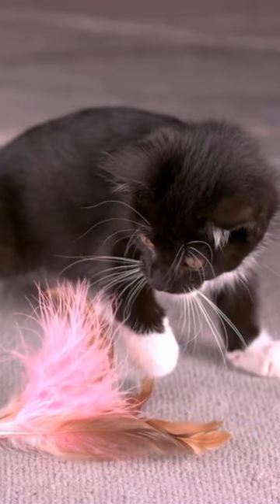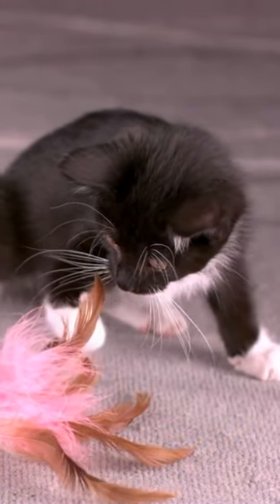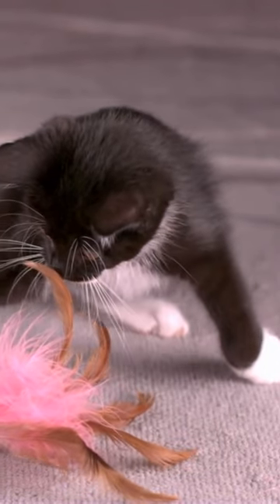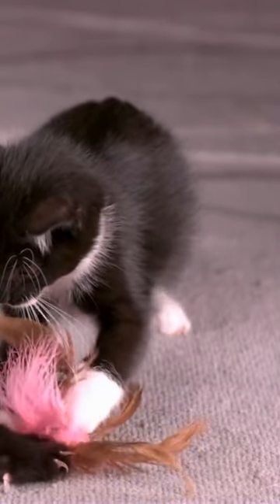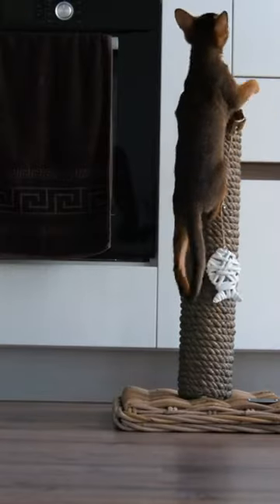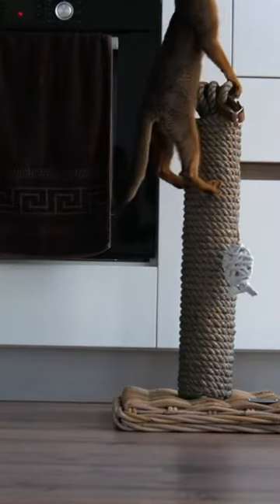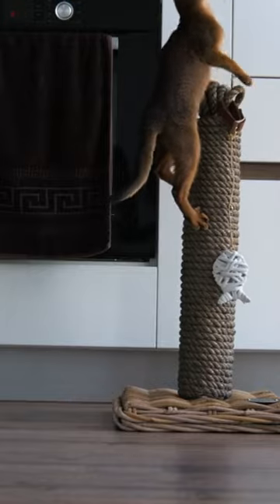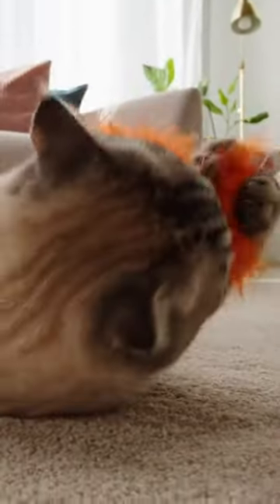DIY Toilet Paper Roll Treat Puzzle Tutorial !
Making DIY cat toys can be a fun and creative way to provide entertainment for your furry friend. Here are a few simple ideas to get you started:
Toilet Paper Roll Treat Puzzle:
Take an empty toilet paper roll and fold the ends inward to seal them.
Cut a few small holes along the length of the roll.
Place some treats or kibble inside the roll.
Give the roll to your cat and watch them try to retrieve the treats by rolling and pawing at it.

Remember to supervise your cat while they play with these toys to ensure they don't accidentally swallow or choke on any small parts. Additionally, periodically inspect the toys for any signs of wear and tear, and replace them as needed to keep your cat safe.